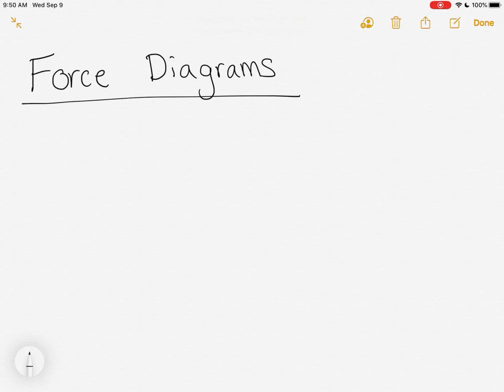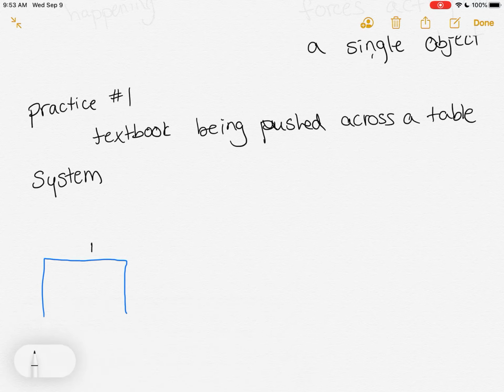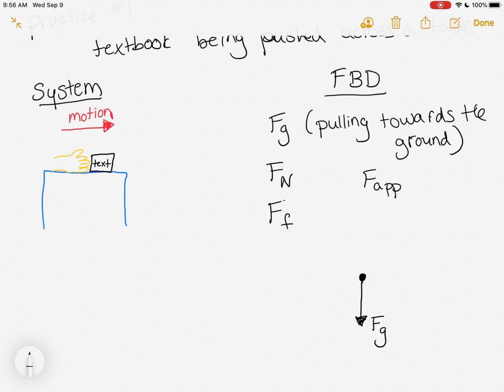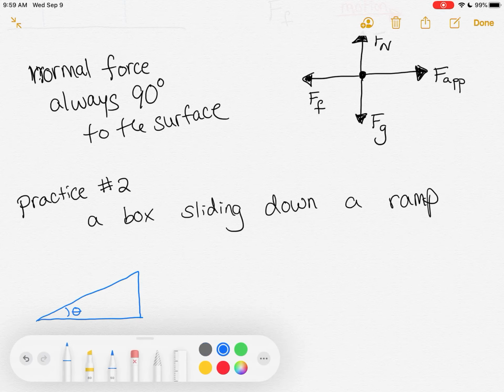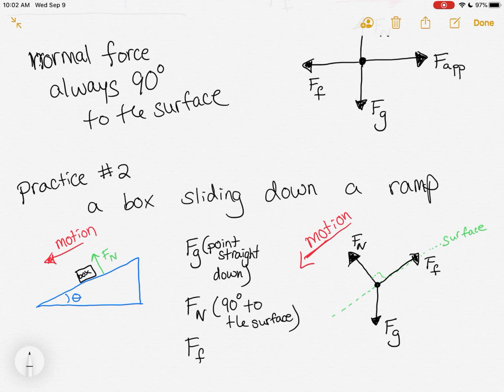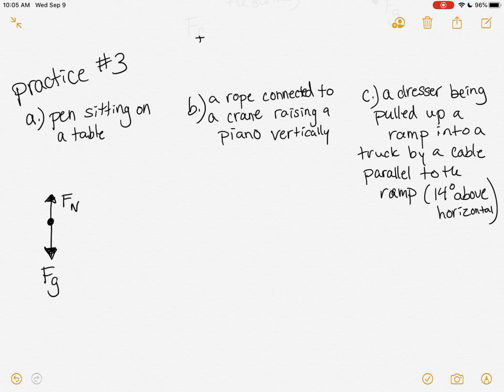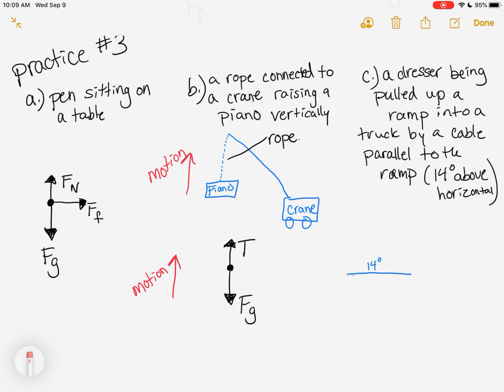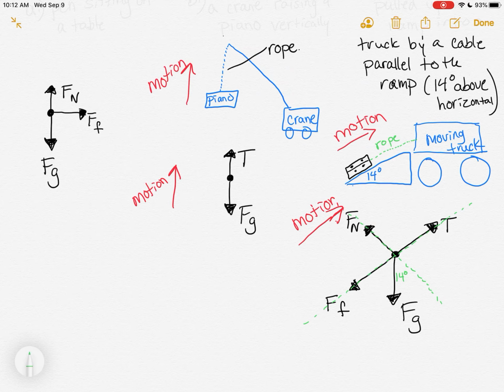Force diagrams video lesson